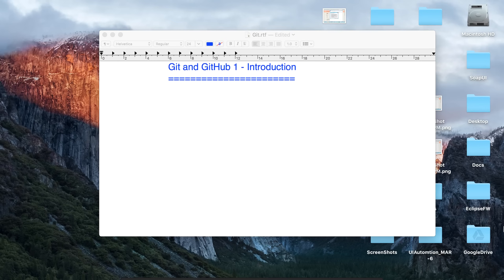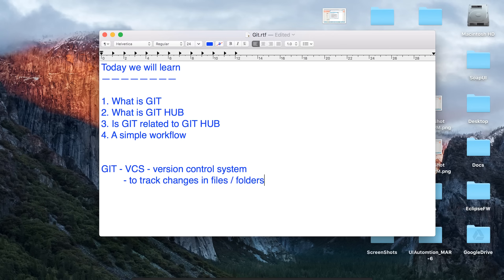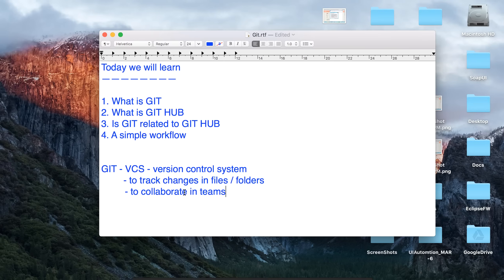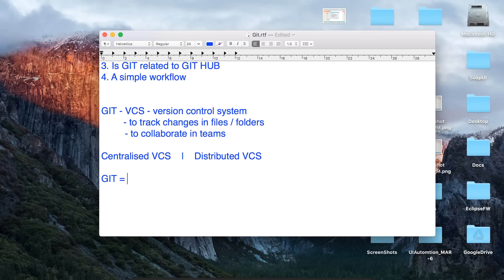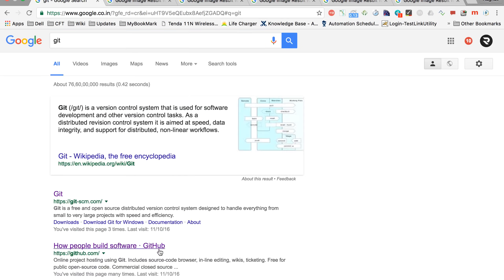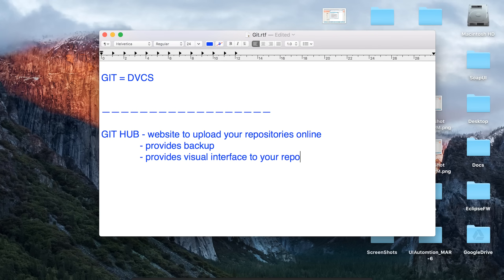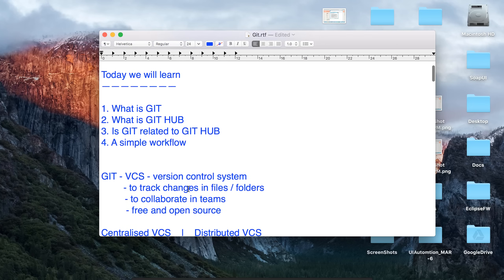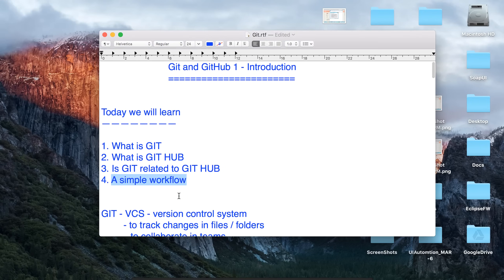Git and GitHub Beginner Tutorial 1 - Introduction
1. What is GIT
2. What is GIT HUB
3. Is GIT related to GIT HUB
4. A simple workflow

GIT - VCS - version control system
 - to track changes in files / folders
        - to collaborate in teams

Centralised VCS    |    Distributed VCS

GIT = DVCS

GIT HUB - website to upload your repositories online
  - provides backup
  - provides visual interface to your repo
  - makes collaboration easier

GIT  !=  GIT HUB